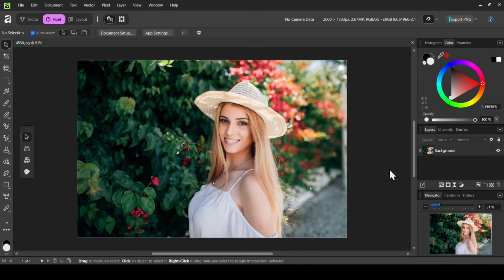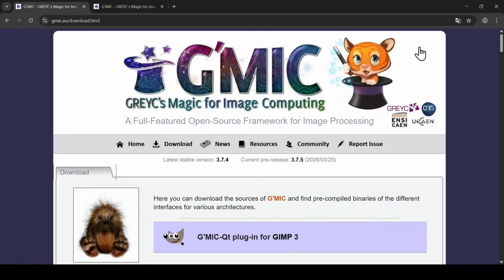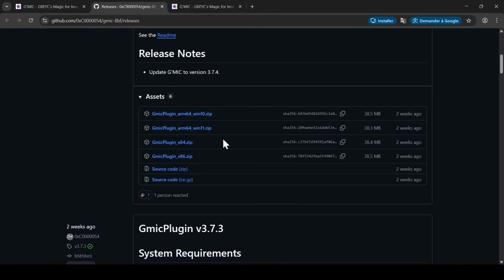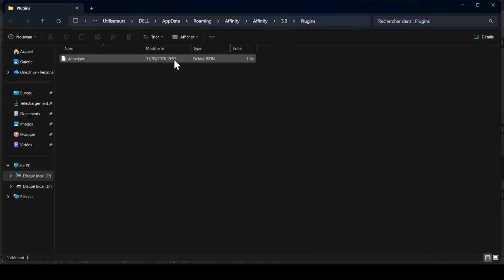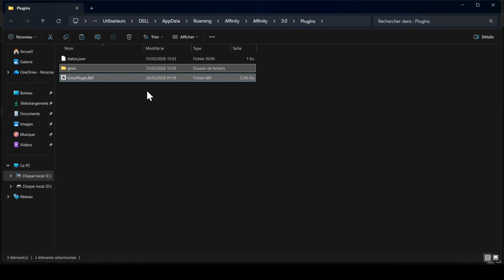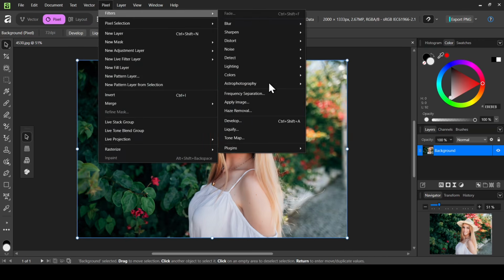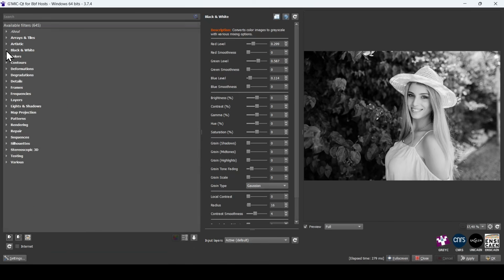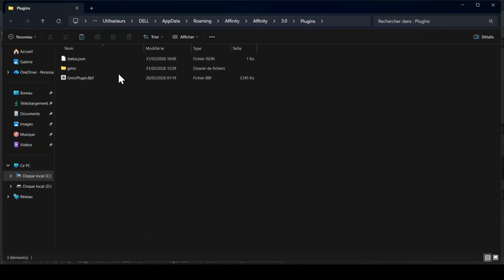How to Install G'MIC in Affinity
Hi, today in this Affinity tutorial, we are going to learn to Install G'MIC in Affinity.